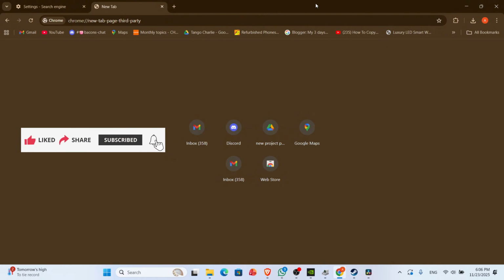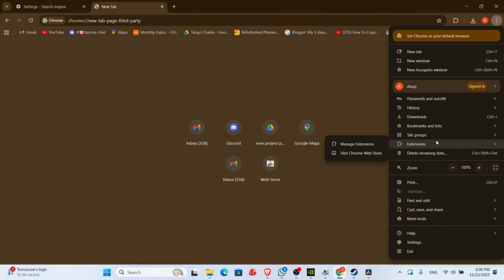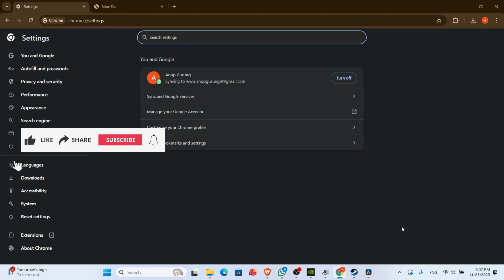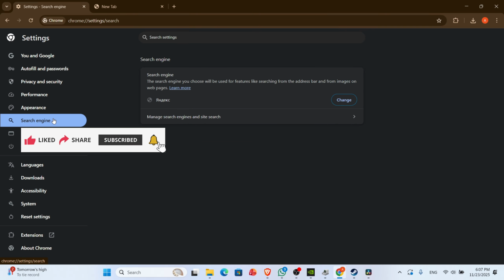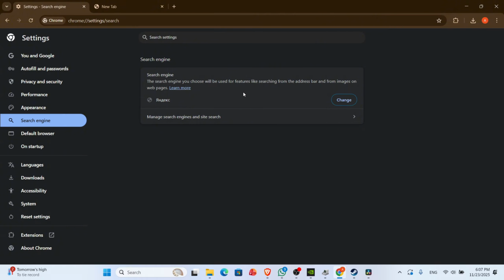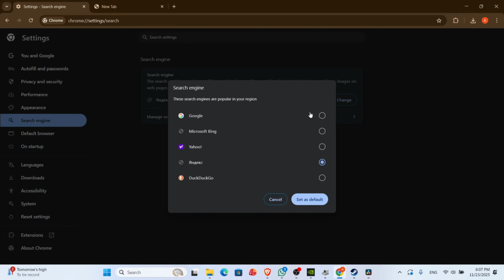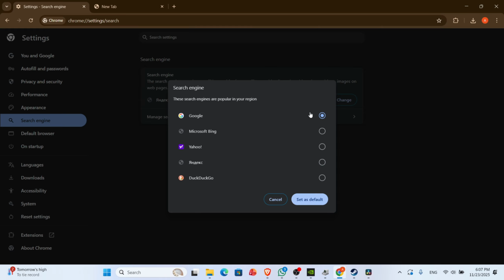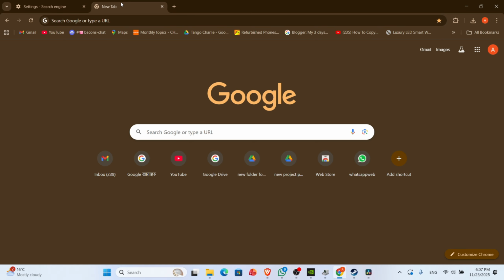How To Fix Search Bar Missing In Google Chrome - Full Guide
Is the search bar missing in Google Chrome on your PC or mobile? 🔍😕 Don’t worry! This full step-by-step guide (2025) will show you how to fix the missing search bar issue in Google Chrome and restore normal browsing in just a few minutes.

What You’ll Learn in This Video:
✅ Why the Google Chrome search bar disappears
✅ How to restore the Chrome address/search bar
✅ Fix search bar missing issue on Windows, Mac & Mobile
✅ Reset Chrome settings without losing bookmarks
✅ Tips to prevent Chrome UI issues in the future

Whether your Chrome search bar vanished after an update or due to a settings glitch, this tutorial will help you quickly get everything back to normal.

📌 Chapters:
⏱ 0:00 - Introduction
⏱ 0:10 - How To Fix Search Bar Missing In Google Chrome